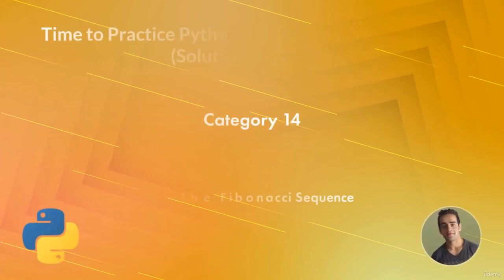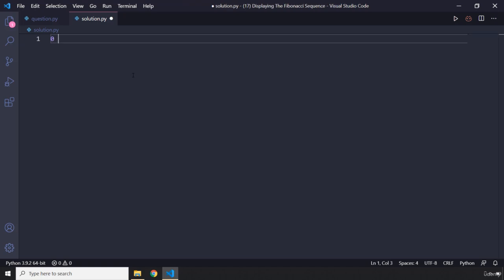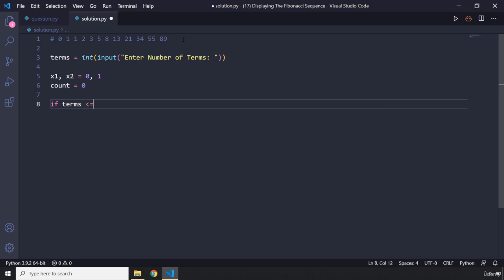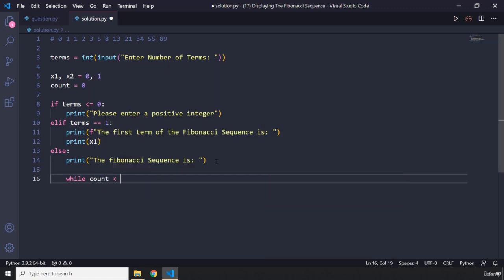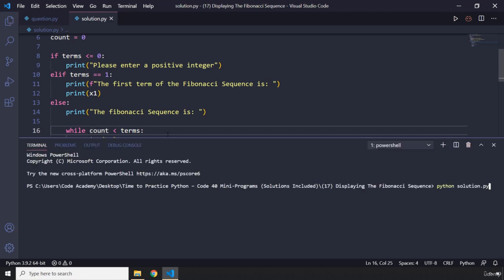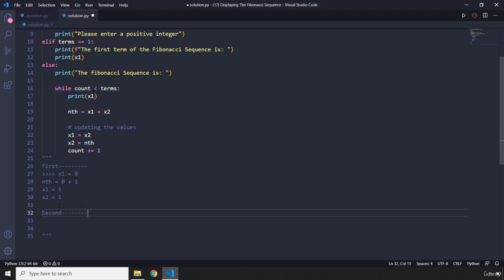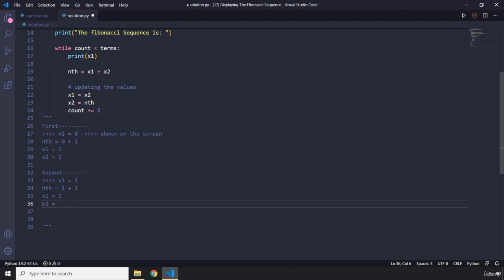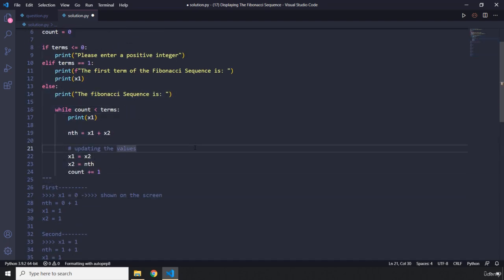30 Category 14 17 Displaying The Fibonacci Sequence